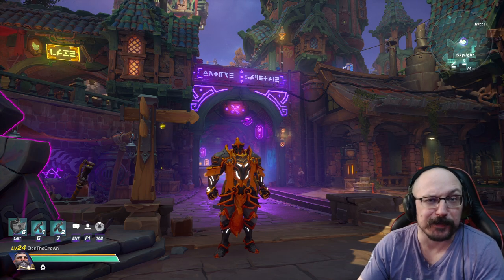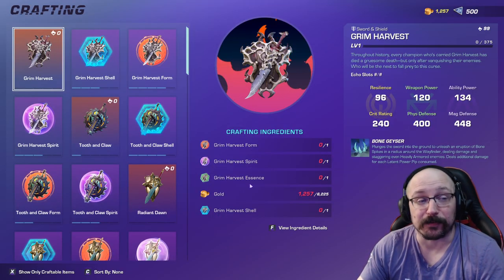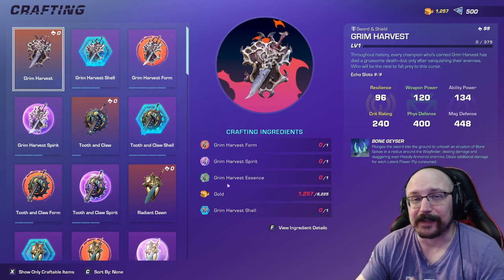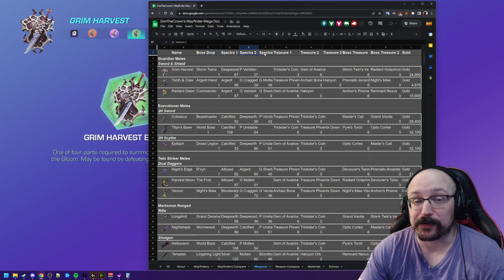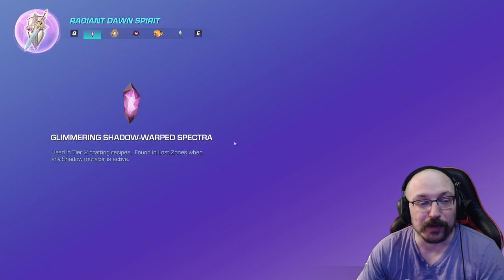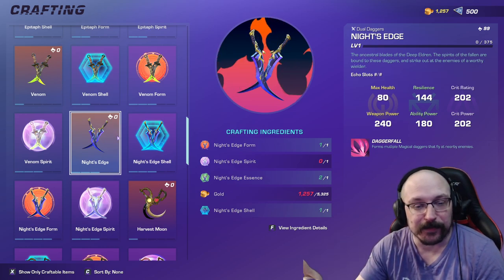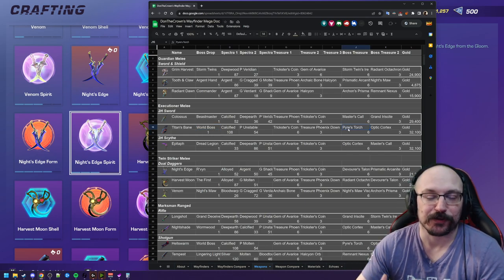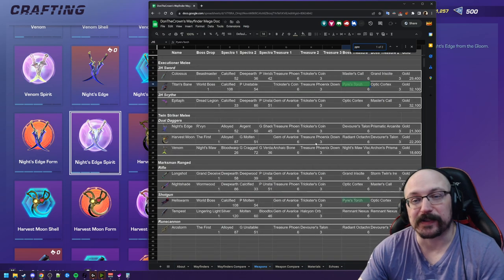How to Unlock New Weapons in Wayfinder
How to unlock new weapons in Wayfinder. It took me about 8-9 hours of grinding to unlock Wingrave and then just a bit extra to unlock Harvest Moon, hopefully this helps you unlock faster.